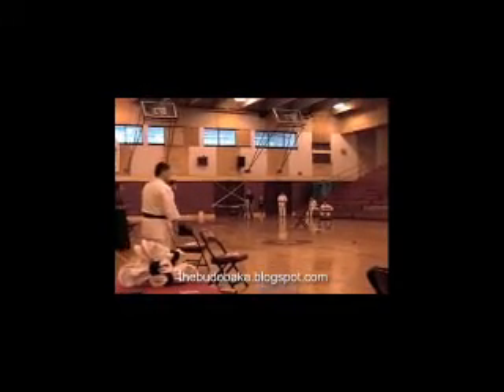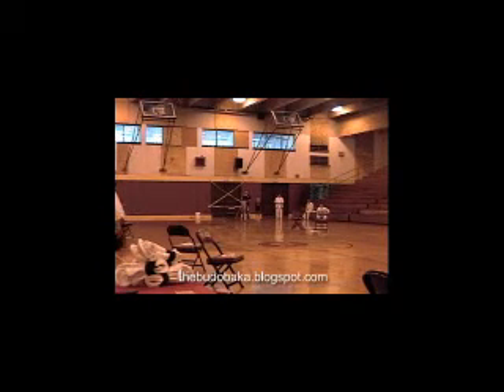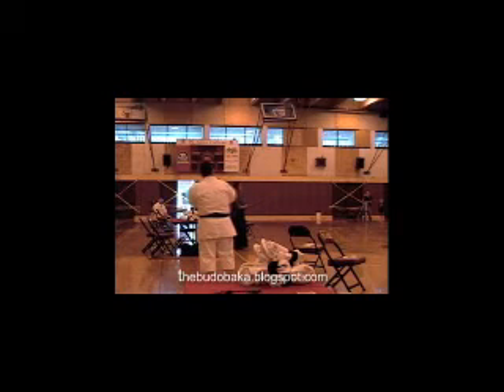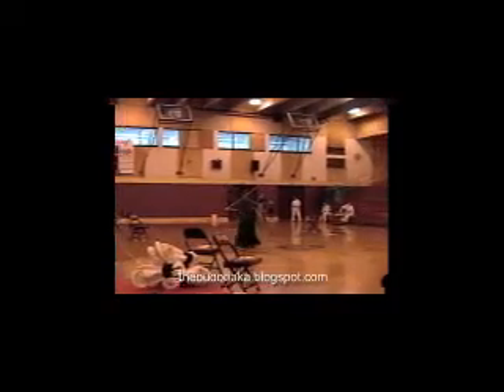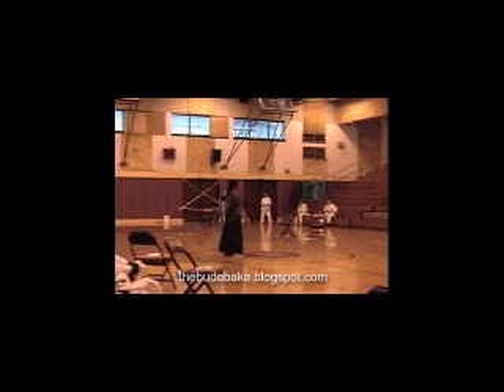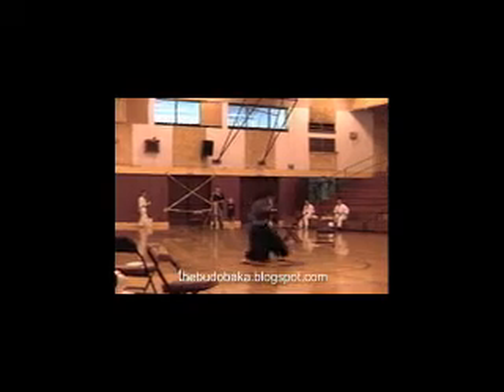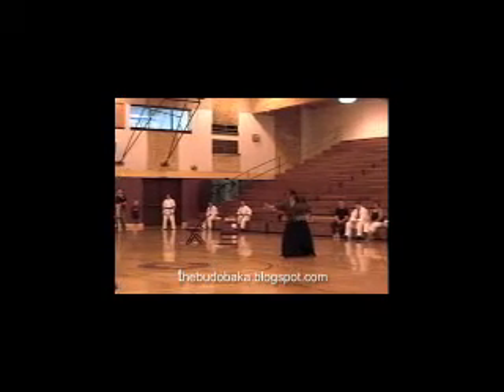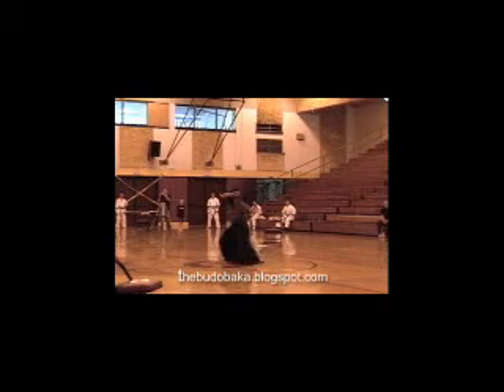Yamanni Ryu - Sai & Tunfa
Martin Nobida performing a Yamanni Ryu kobudo demonstration at the 2003 De Anza College Shotokan Karate Club tournament. He did three weapons kata in a row: sai, tunfa, and bo. Here he demonstrates the sai and tunfa.

martin nobida